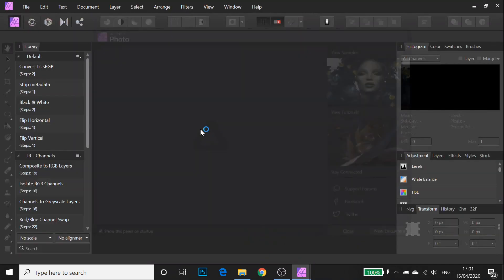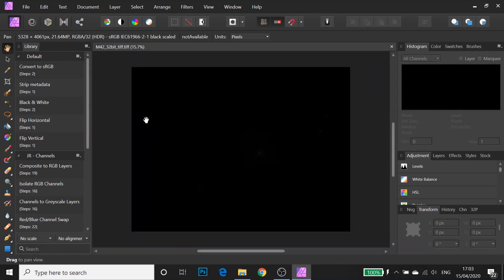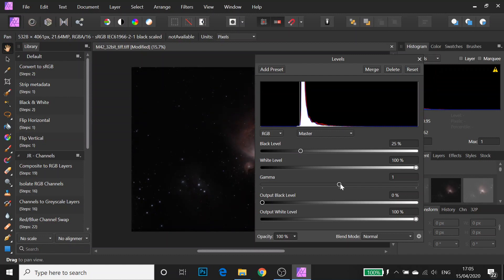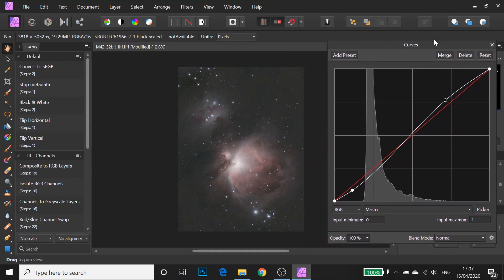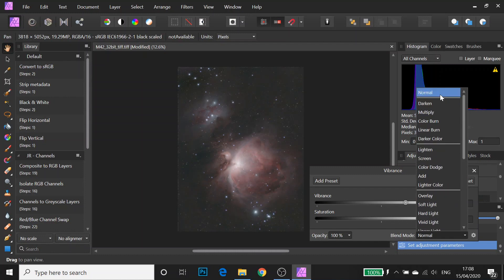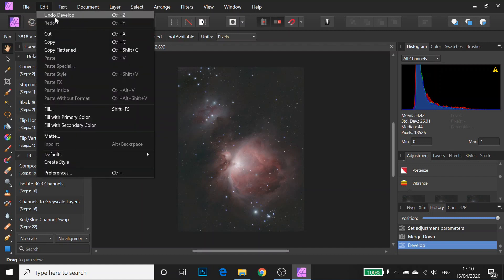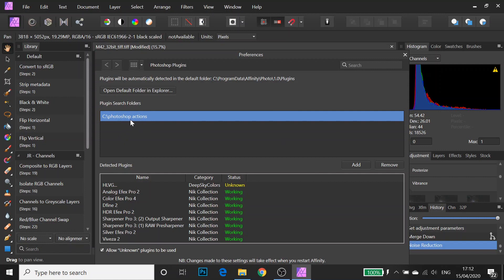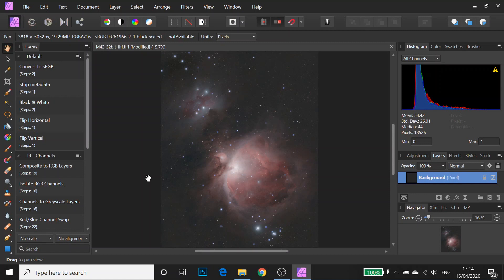Basic Astro Image Processing with Affinity Photo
Hi!

In this video i show you how to do some basic image processing of astro images in Affinity Photo

I cover:
-how to convert to 16bit (from 32 bit)
-how to stretch an image using the levels tool
-how to do a curves adjustment
-sharpening in develop persona (a bit like adobe camera raw)
-noise reduction in develop persona and from the filters menu
-how to save and export your image
-how to enable photoshop plugins in affinity

I briefly touch upon dust and scratches and minimum blur.

I'm hoping this will be the first of many videos, its not meant to be a definitive guide..its just to get you started (hopefully).